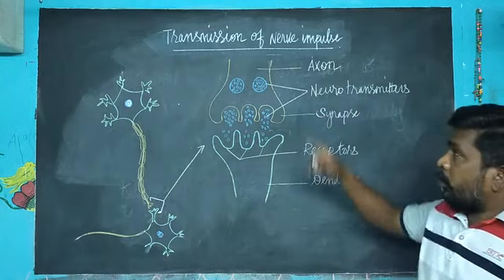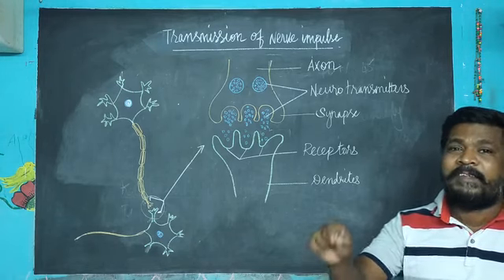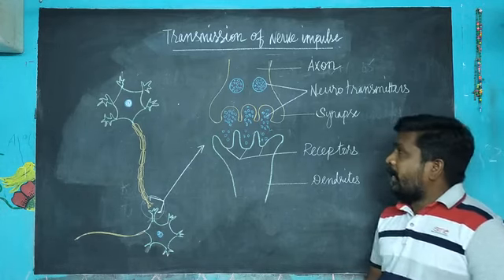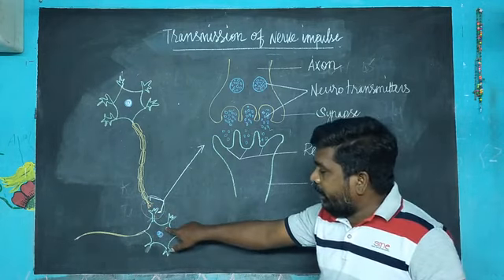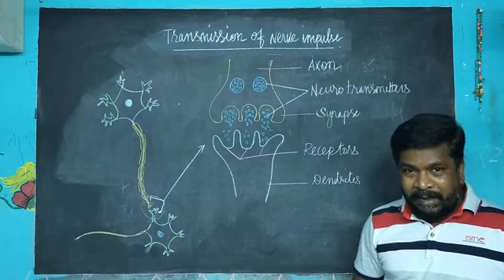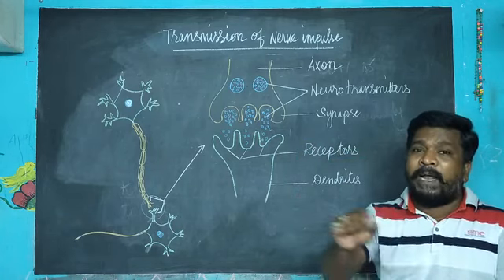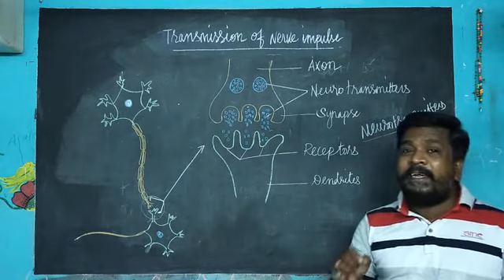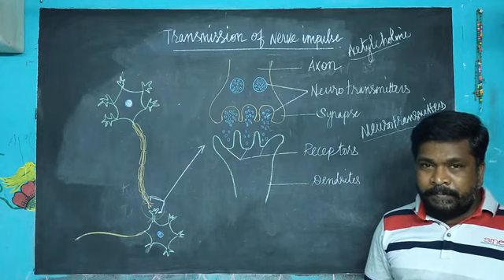Unit-15 Nervous System, Std X Science Samacheer Kalvi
Transmission of Nerve Impulse